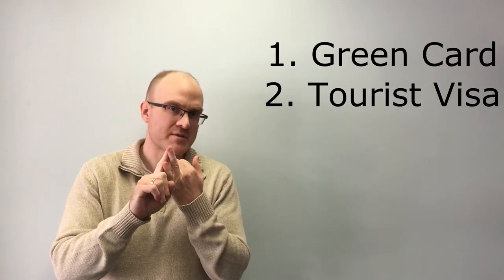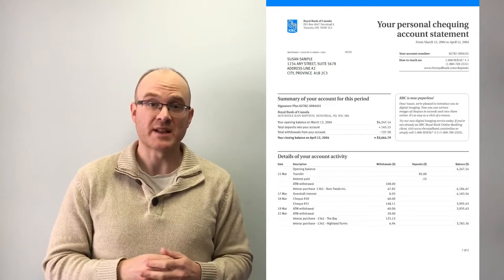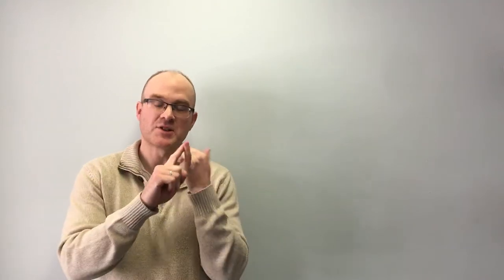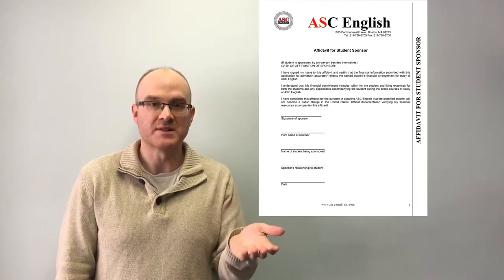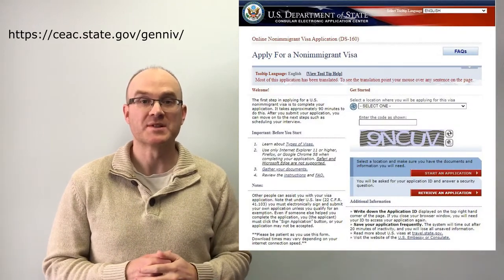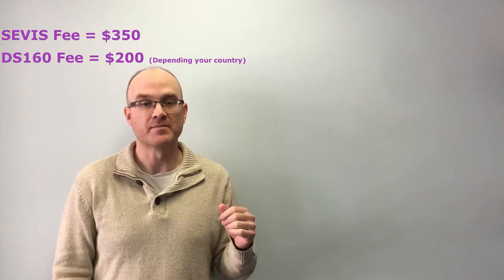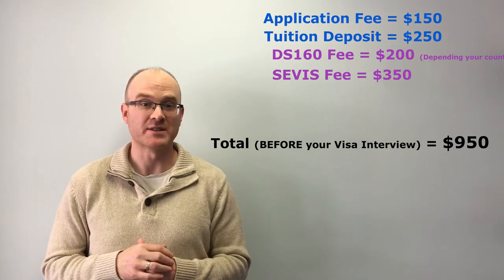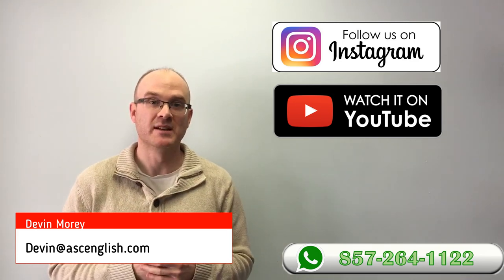How to get the Student Visa (F1) and Prices - ASC English - Boston USA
This video will talk about the Student Visa and ASC Prices.